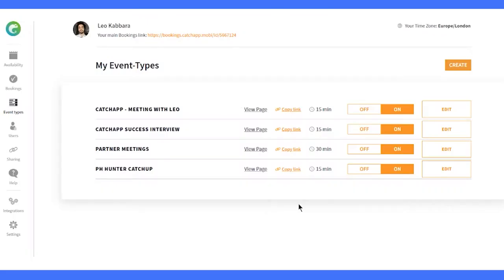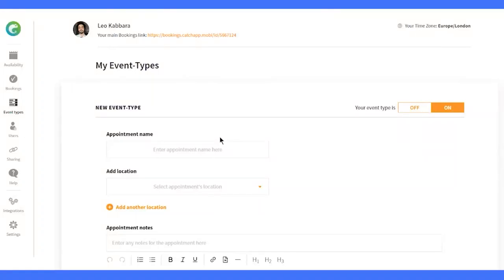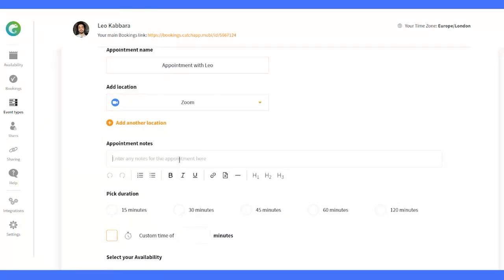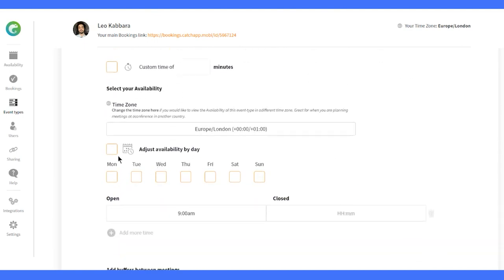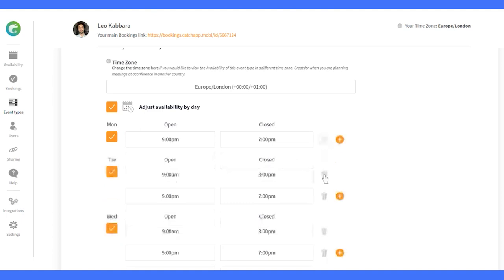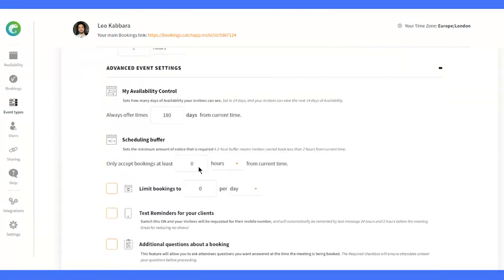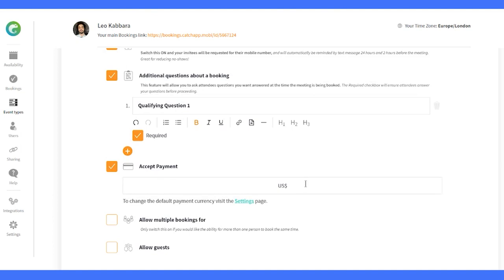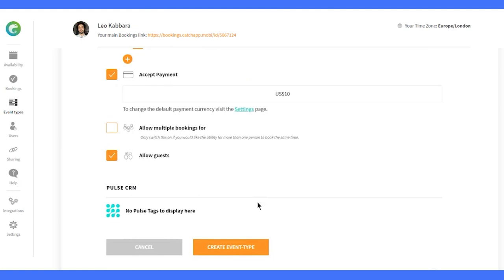Event Types | CatchApp Bookings Tutorials